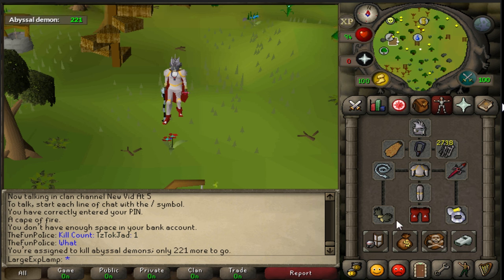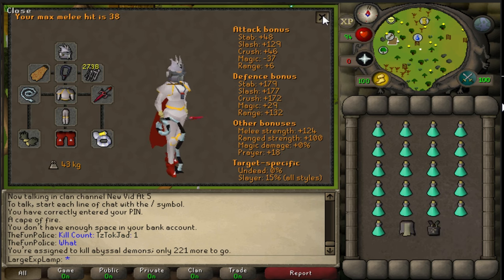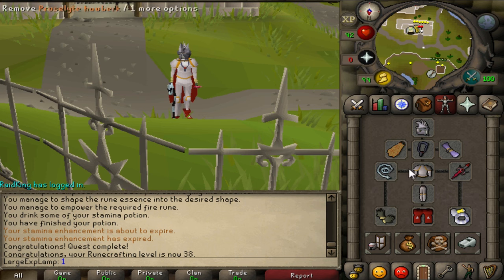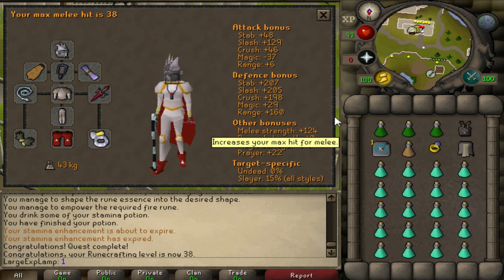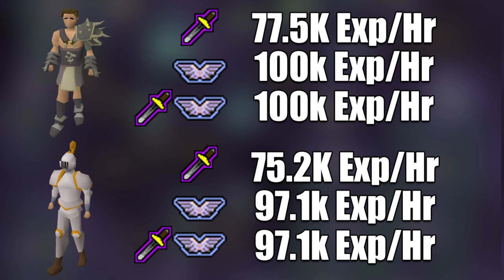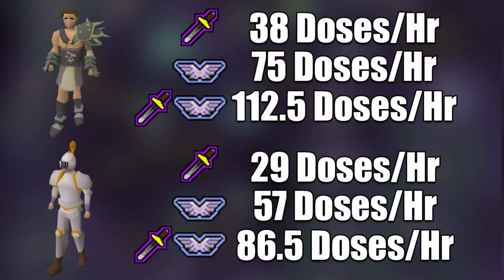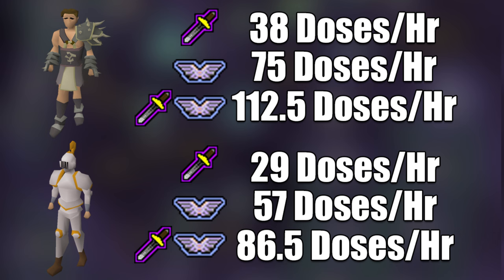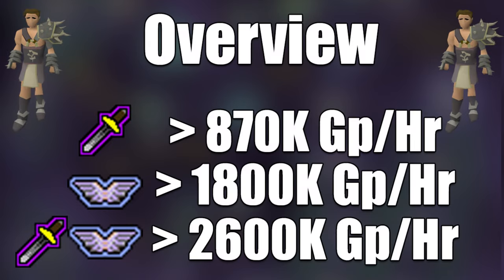Slaying Prayer Comparison With Different Gear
Just a video where i compare proselyte to bandos with piety and with melee prayer, then a comparison with both, hopefully you found it helpful!